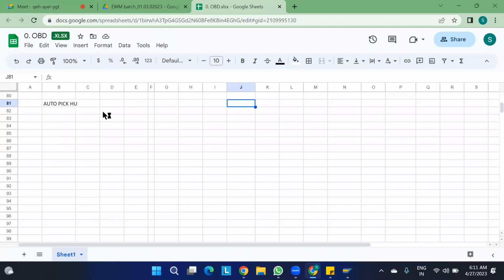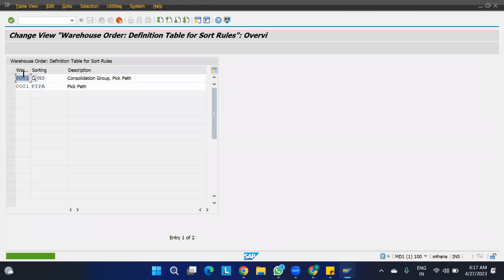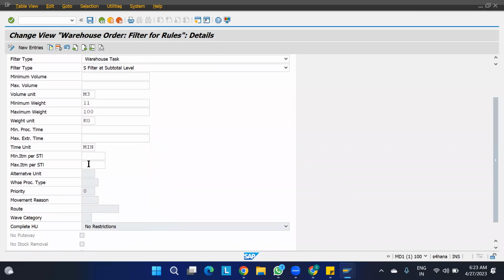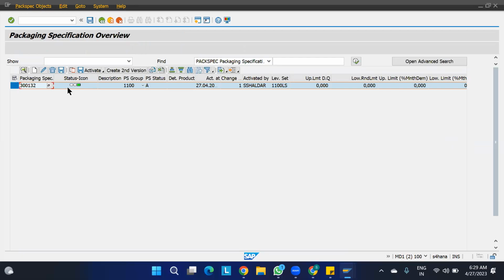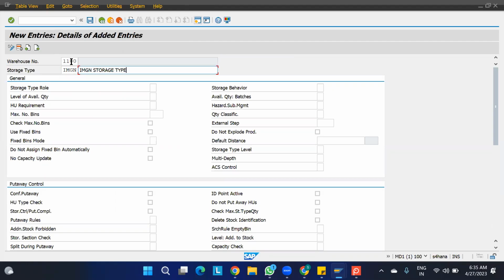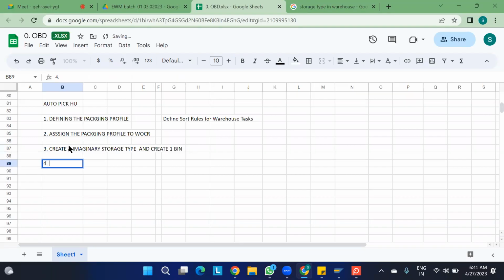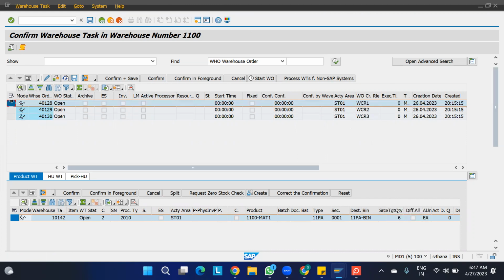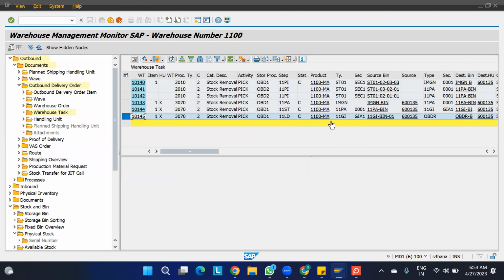51. SAP S/4HANA:EWM-Auto Pick HU